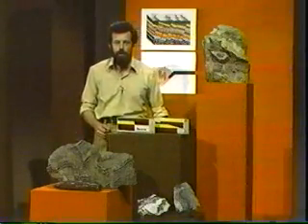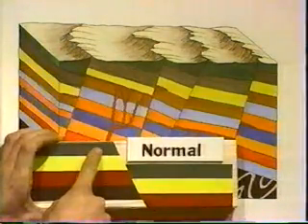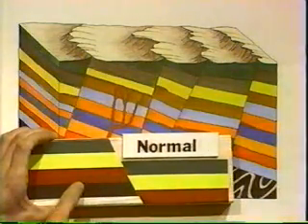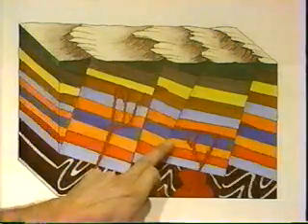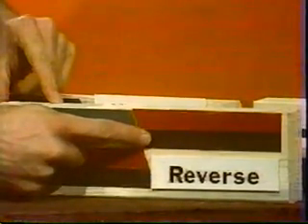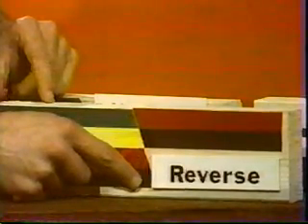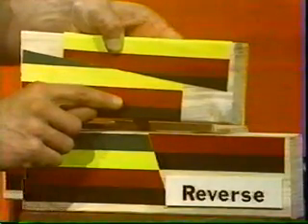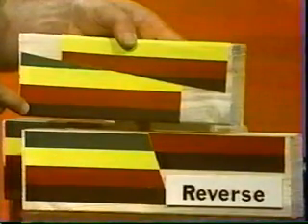Deformation of the Crust - Lesson 10 - Part 2 of 6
Part 2 Deformation of the crust 10-Part2
•Normal faults
•Reverse fault
•Thrust fault
•Graben/Horst (Graben -- Yellowknife example)
•Illustrated images of folds
•Illustrated images of faults
•Strike and dip